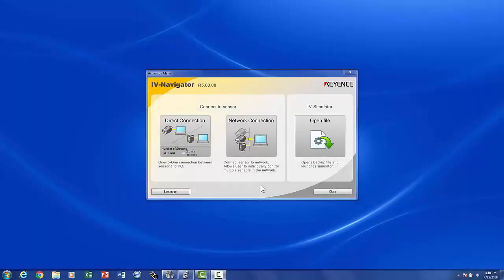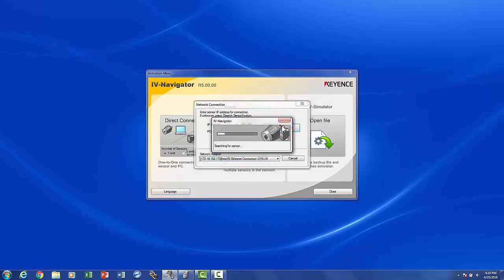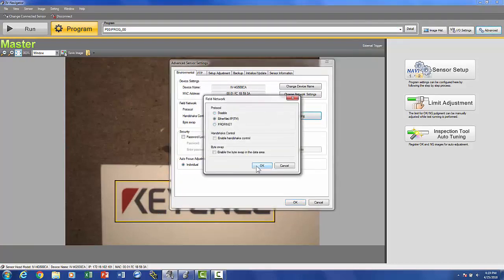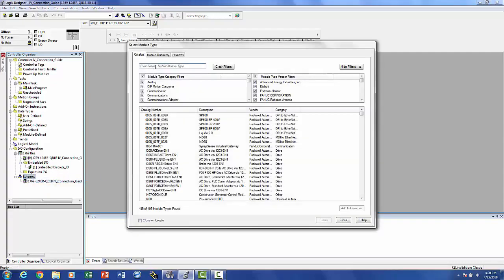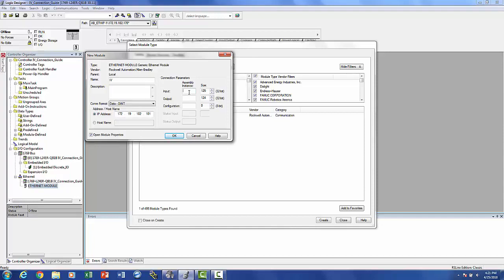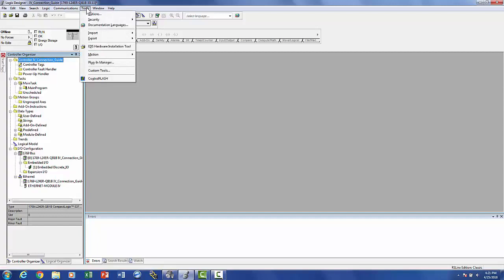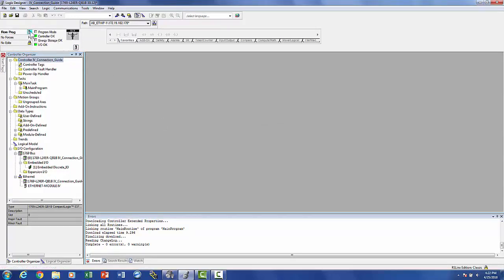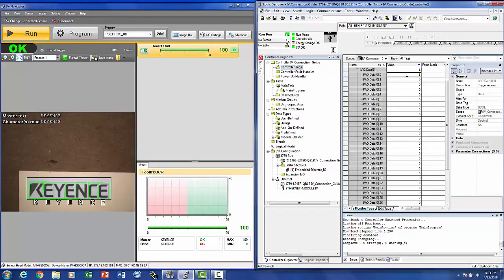PLC Keyence , Programación.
PLC - Serie KV

PLC´s Automáticos Programables miniautura de la Serie KV

Los PLCs más pequeños del mundo
El KV-10 (con 10 E/S) tiene aproximadamente el mismo tamaño que tres relevadores de propósito general. El KV-80 (con 80 E/S) es tan pequeño como una cinta de vídeo VHS.

Los PLCs de la serie KV necesitan poco espacio en un panel de control.

Hay varias opciones de expansión disponibles para aumentar el número de E/S. Con la serie KV, es fácil ampliar el número de E/S.

Características Generales

Para lograr la relación de entradas/salidas (E/S) apropiada para sus necesidades, las unidades de expansión KV-16E o KV-8E pueden agregarse en cualquier combinación de 3 al KV-80 o KV-40. Cualquier combinación de 4 unidades de expansión puede agregarse a los otros modelos.

Unidades de E/S análogas con resolución de 12 bits
Módulos analógicos, KV-DA4 (convertidor D/A) y KV-AD4 (convertidor A/D) con 4 canales de E/S.

Software de programación en Windows®
El nuevo software Ladder Builder permite depurar el programa en la pantalla de la computadora personal, sin necesidad de conectar su PLC u otros dispositivos.

Interrupciones y contadores
La instrucción de entrada de interrupción recibe señales de impulso muy breves de tan sólo 25 μs, independiente del tiempo de ciclo de programa, posibilitando así el procesamiento en tiempo real. La serie KV también dispone de dos contadores de 10 kHz que son capaces de contar impulsos de alta frecuencia.

Salida de pulsos de reloj de 20 KHz (KV-80)
La salida de pulsos de reloj de 20 kHz permite el posicionamiento a velocidad variable. La serie KV se puede utilizar para controlar motores de paso a paso. (Los KV‑10/16/24/40 tienen una frecuencia de reloj máxima de 2 kHz.)

Otras características útiales

• Temporizador de 1 milisegundo incorporado
• Capacidad de memoria de hasta 3,000 pasos (500 pasos; KV-10/16)
• Función de comunicación serie RS-232
• Posibilidad de reemplazar los relevadores (KV-80R, KV-16EYR)
• Los programas se almacenan en EEPROM, eliminando así la necesidad de usar una batería de BACKUP.
* Windows es una marca registrada de Microsoft Corporation